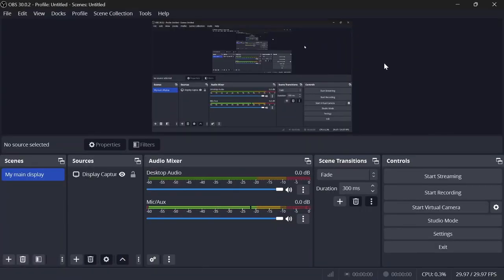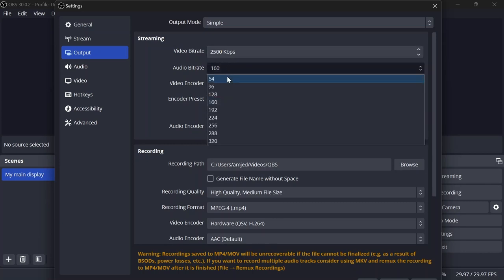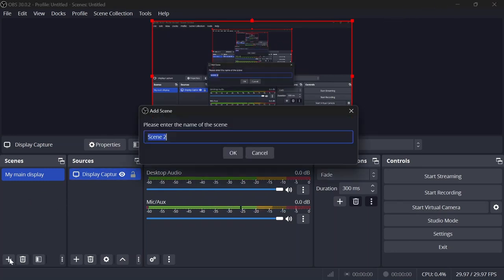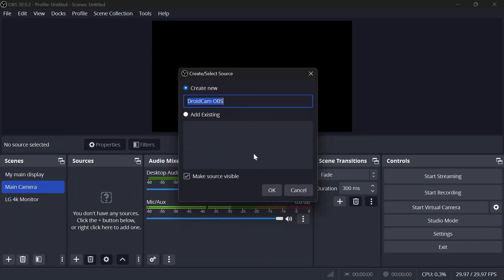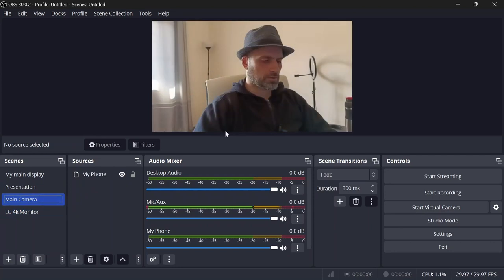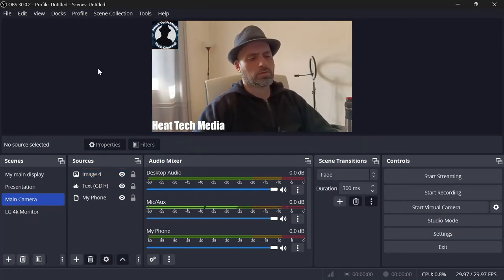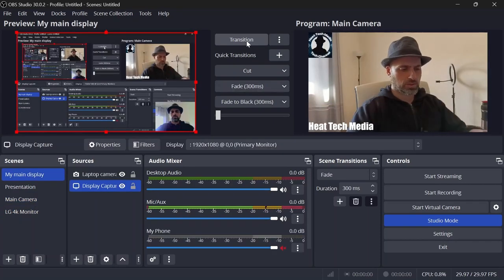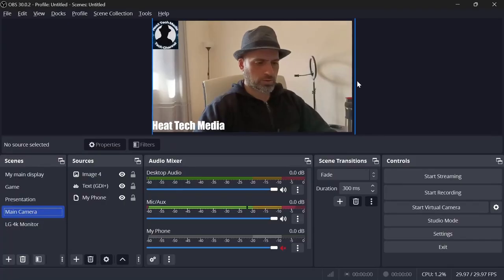Mastering OBS: A Comprehensive Video Tutorial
In this comprehensive video tutorial, we delve into the intricacies of OBS (Open Broadcaster Software) to help you master the art of live streaming and recording. Whether you're a beginner or looking to refine your skills, this OBS tutorial is the ultimate guide to enhance your streaming capabilities.

Discover step-by-step instructions, tips, and tricks to optimize your live broadcasts, and unlock the full potential of OBS. From setting up your scenes and sources to configuring audio settings and overlays, we cover it all. You'll also learn how to utilize OBS's advanced features, such as transitions, filters, and chroma key, to elevate the visual quality of your streams.

Our experienced instructors provide valuable insights on streamlining your workflow, ensuring smooth transitions between scenes, and effectively managing different layouts for specific streaming needs. We'll also guide you through the process of integrating additional tools and plugins to enhance your streaming experience.

Furthermore, we address common issues and troubleshooting techniques, ensuring you're equipped with the knowledge to overcome any technical obstacles you may encounter. From optimizing stream settings for various platforms to maximizing video quality, we share valuable tips to make your content stand out and captivate your audience.

Stay up to date with the latest OBS features and improvements, as we continuously update this tutorial to keep you informed about the newest advancements in the software. Join us on this journey of mastering OBS and making your streams shine like never before!

Let us know your thoughts and questions in the comment section below. Happy streaming!